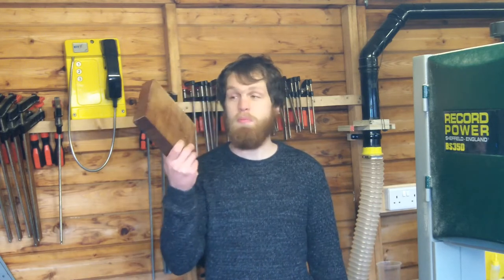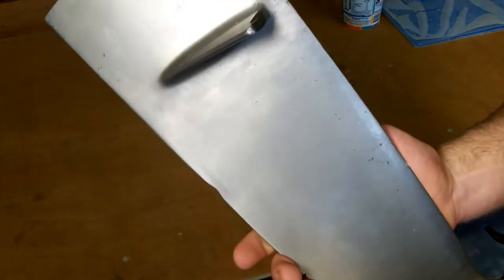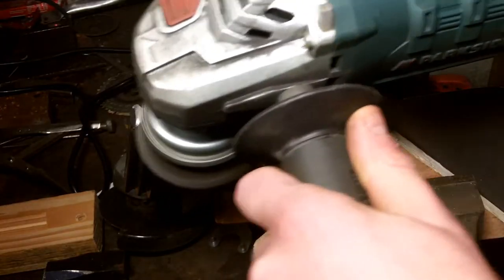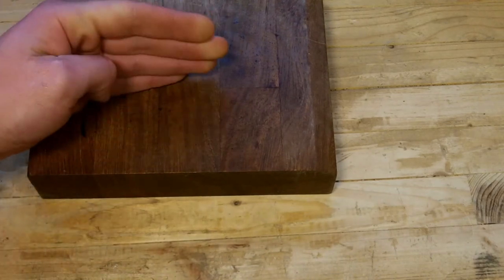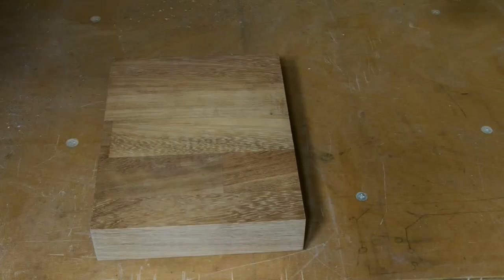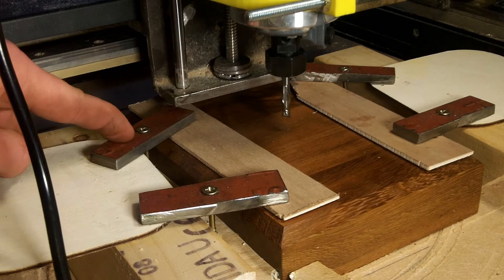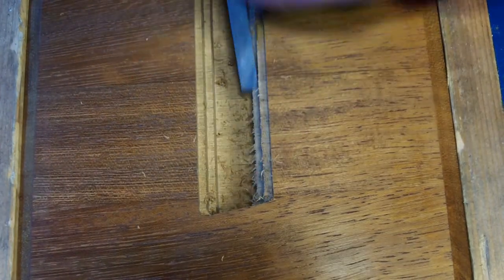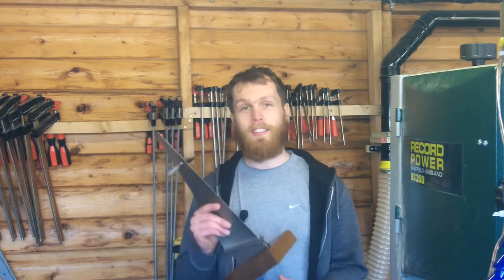Making a Sculpture from a Jet Engine Blade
I've been given a jet engine blade and asked to make it into a sculpture. I found out a little information about it and it is apparently from a Blackburn Buccaneer navy fighter jet. I'm super pleased with the end result and I totally intend on finding some more so I can have one for myself and sell the rest.